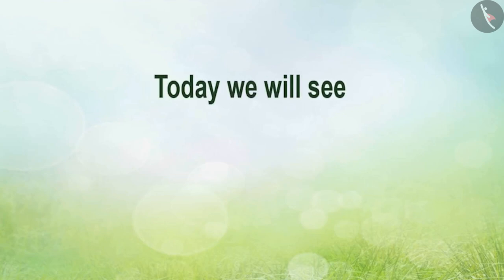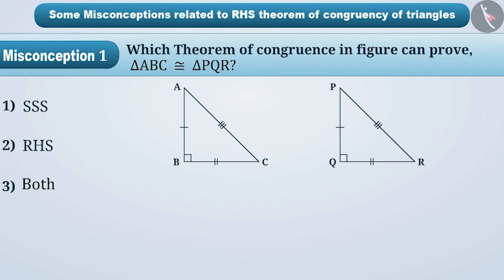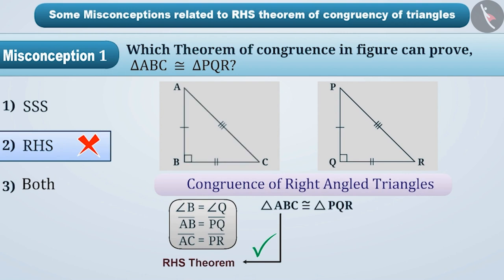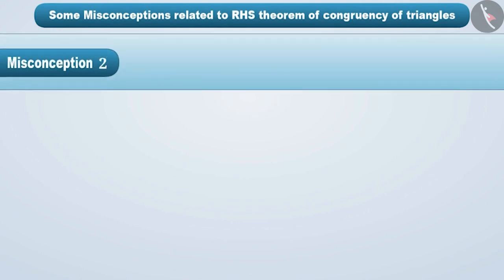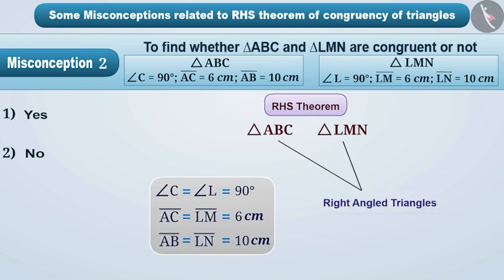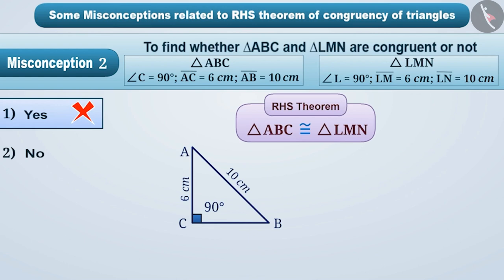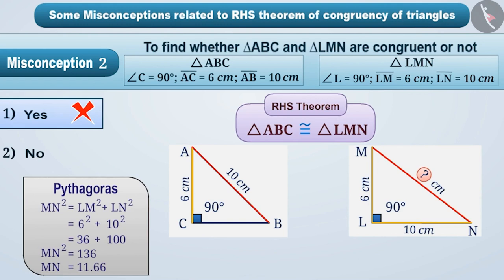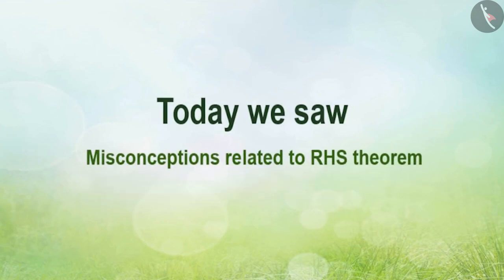Right angle-Hypotenuse- Side (RHS) Congruence Criterion of triangles | Part3/3 | English | Class 7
Right angle-Hypotenuse- Side (RHS) Congruence Criterion of triangles | Part3/3 | English | Class 7 | NCERT

Right angle-Hypotenuse- Side (RHS) Congruence Criterion of triangles | Triangles | Grade 7 | NCERT | Congruence of triangles

Welcome to part 3 of Equivalent Ratios. In this video, we will discuss various misconceptions and/or common errors related to Equivalent Ratios.